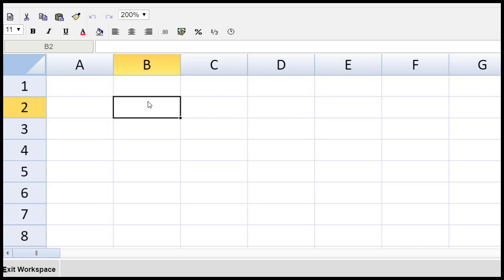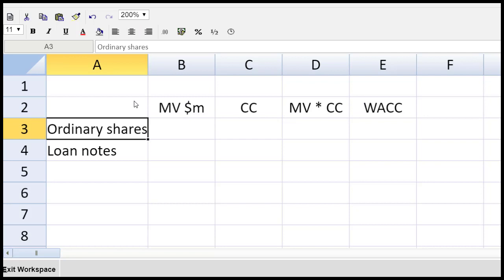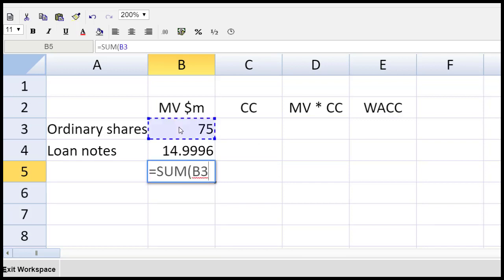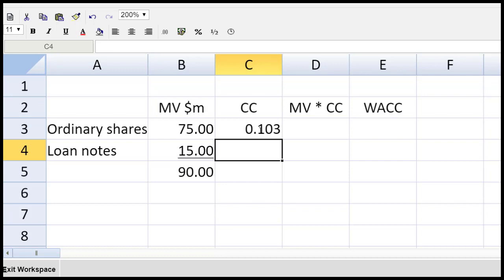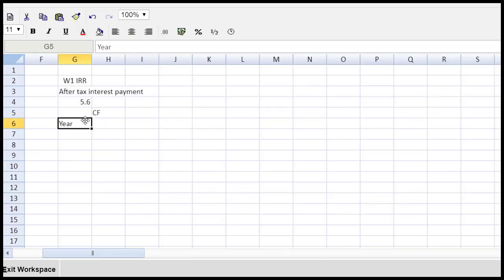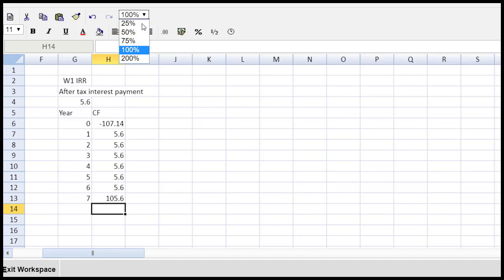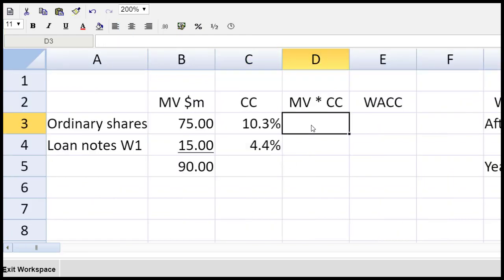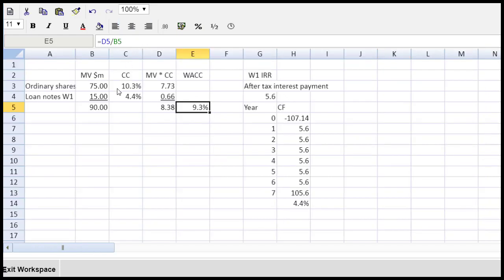ACCA CBE Exam Technique: F9 Question Fence and using the IRR function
Demonstration of exam technique for students sitting ACCA exams in the CBE ('computer based exams') environment. In this question we are looking at F9 and the approach for tackling a WACC (weighted average cost of capital) question. Check out use of the IRR function at 3:20.